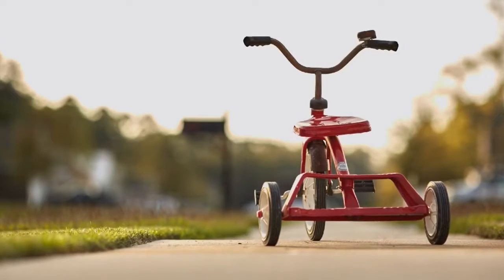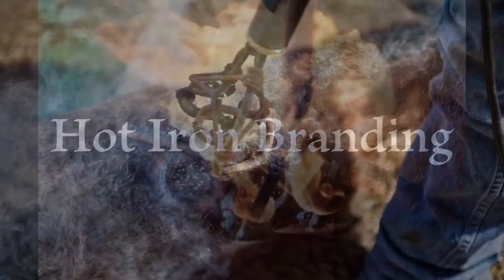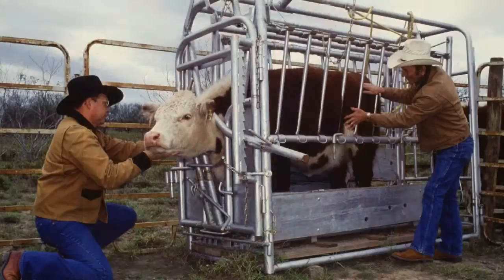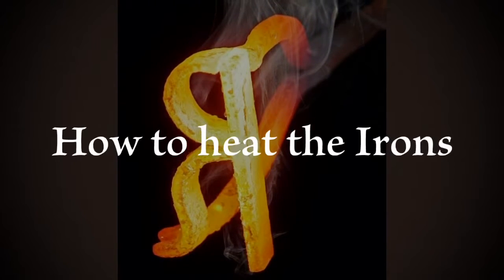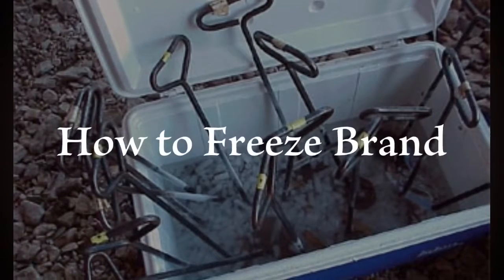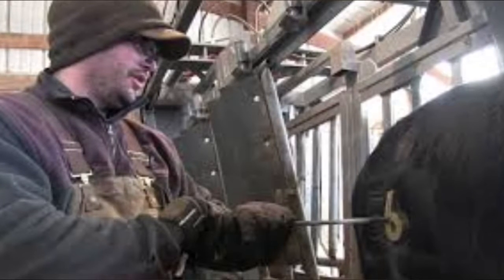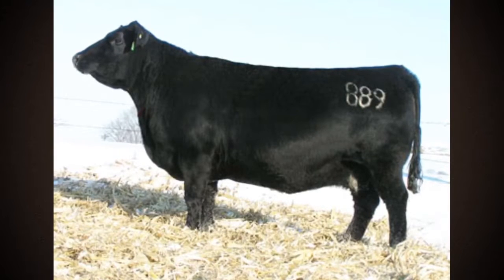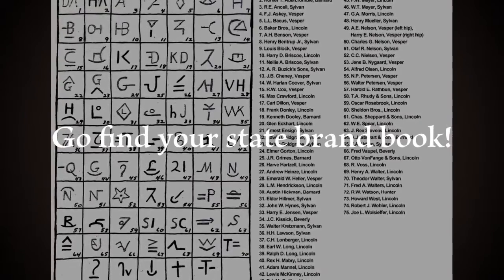Branding Basics: A Student's Guide to Branding Cattle